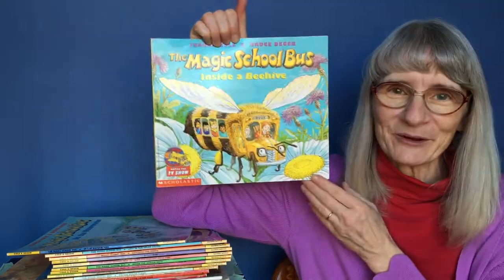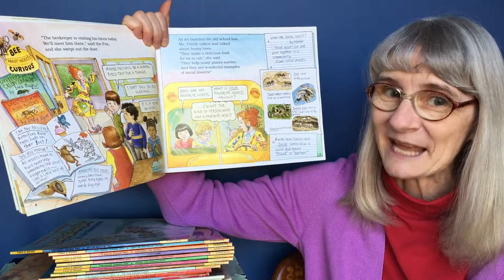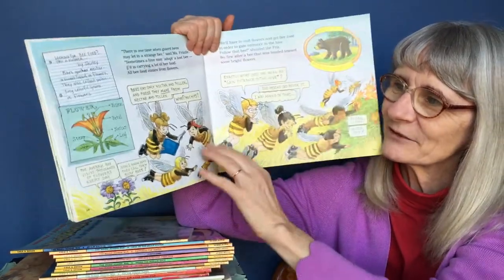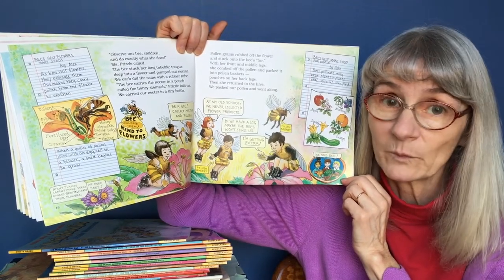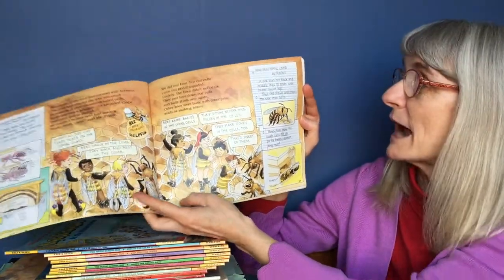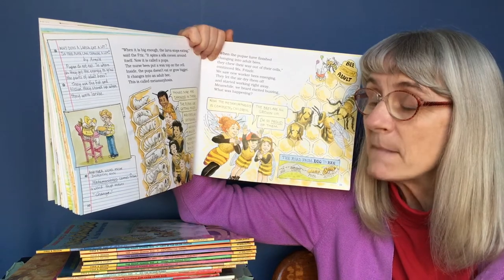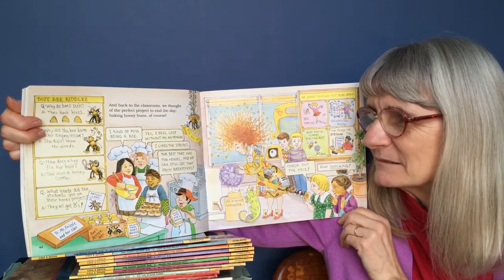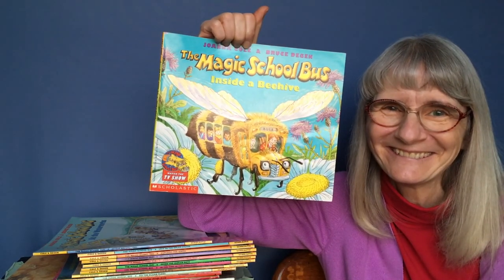The Magic School Bus Inside a Beehive- Nana Rose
Nana Rose reads books for kids during COVID-19.